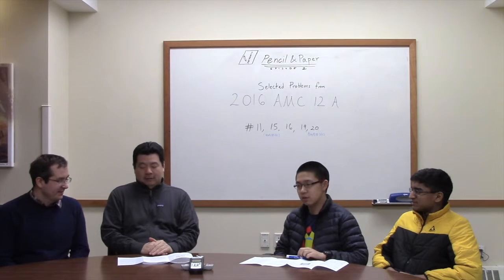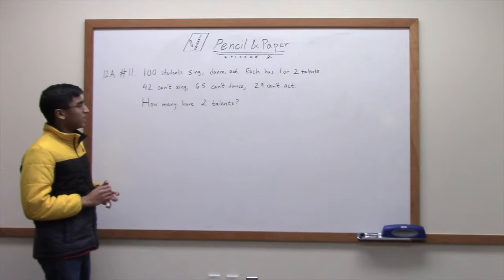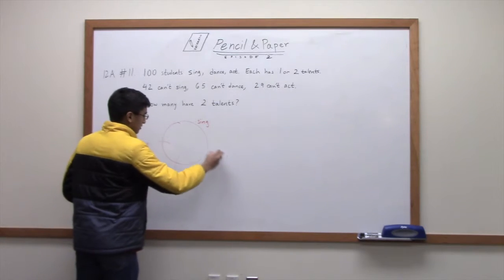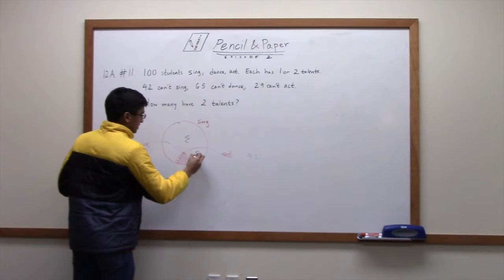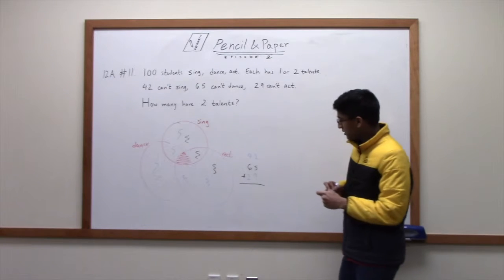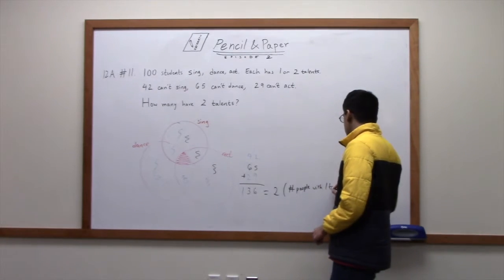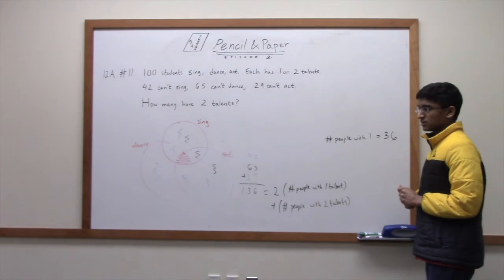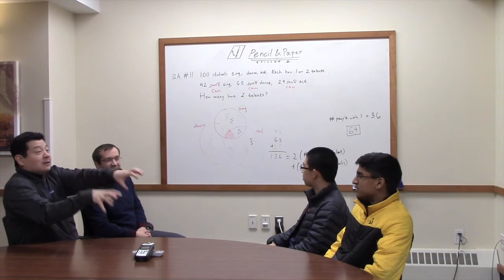P&P_S2E2_part1